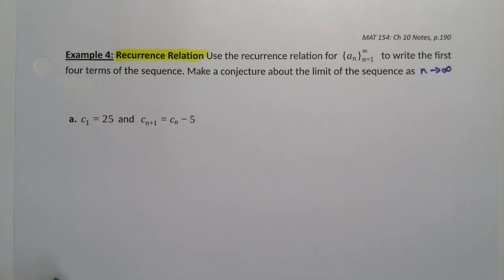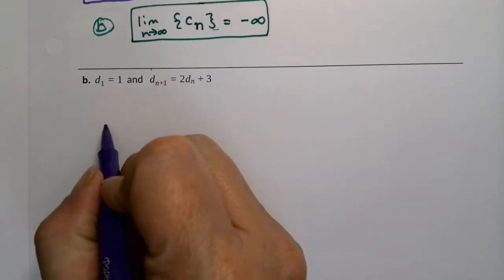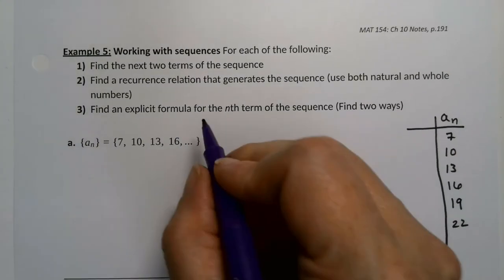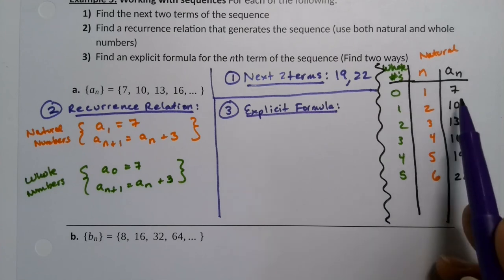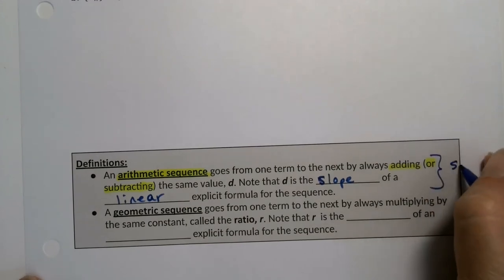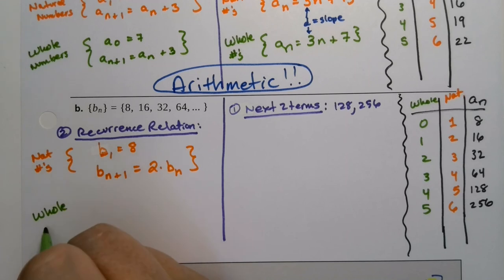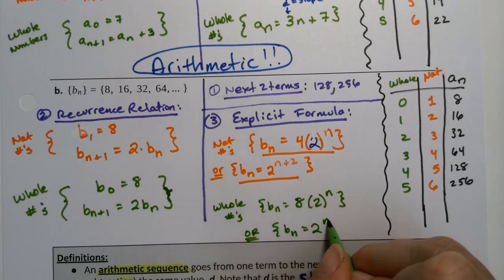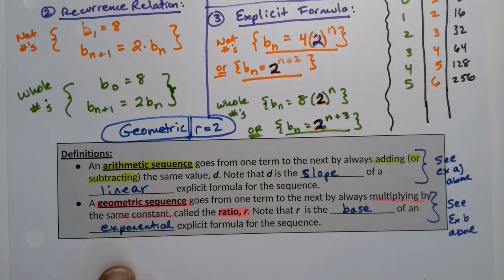MAT 154 10.1 Part 3 (SP20)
Finding implicit formulas (i.e., recurrence relations) and explicit formulas for sequences; Defining arithmetic and geometic sequences